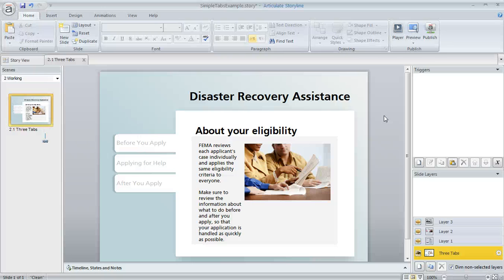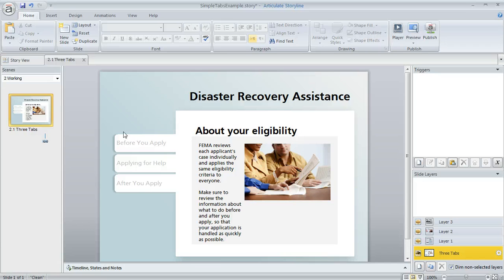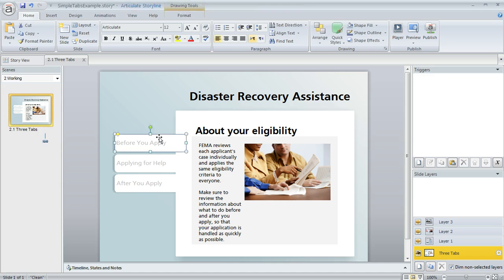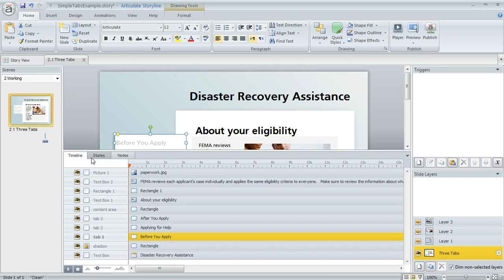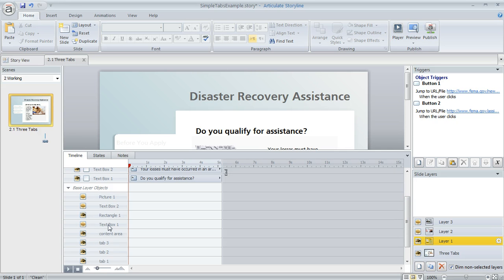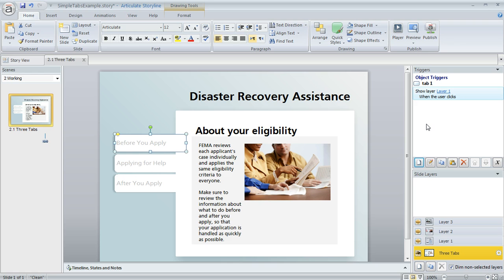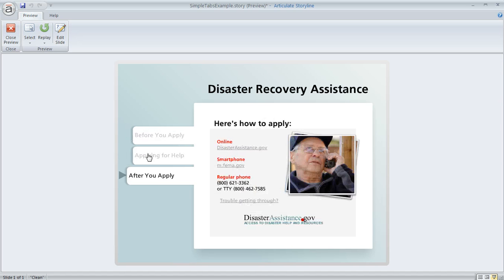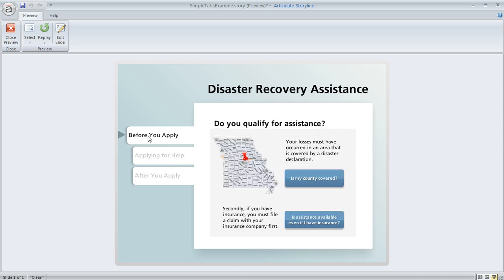Articulate Storyline tutorial: How to build a tabs interaction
In this tutorial we'll show you how to build a simple tabs interaction in Articulate Storyline. Build your own or choose from several different tabs interactions to download in E-Learning Heroest